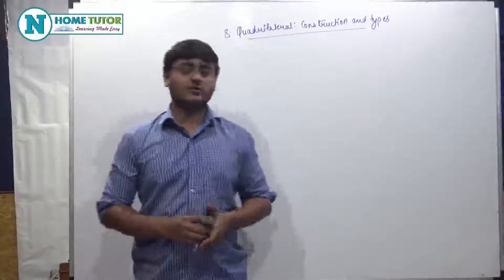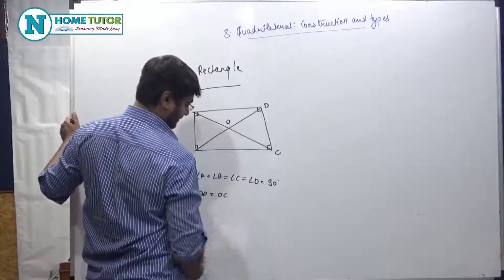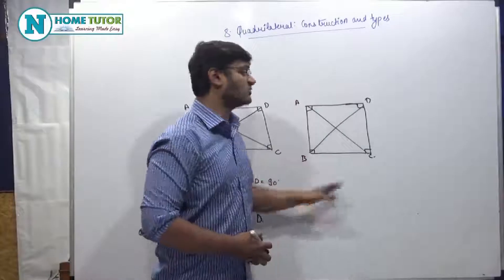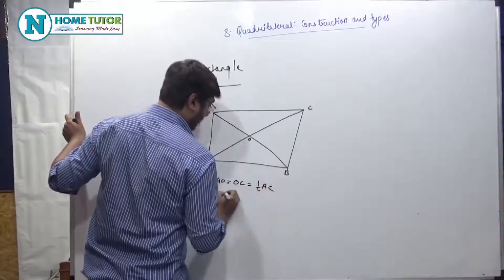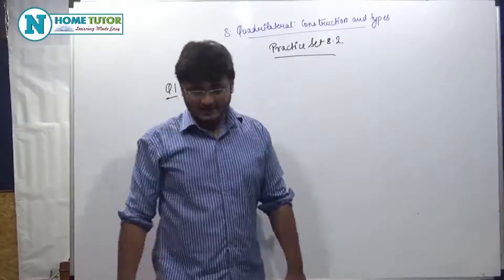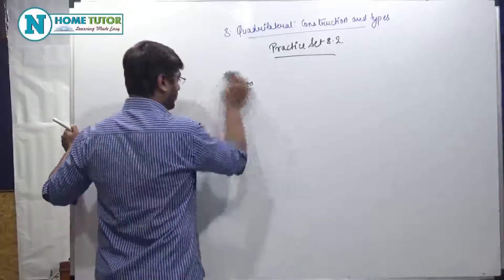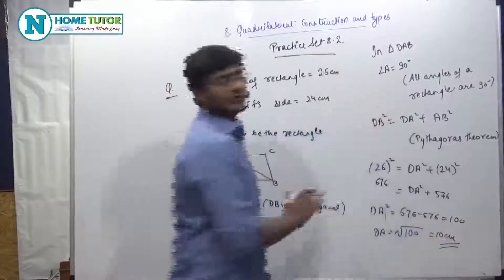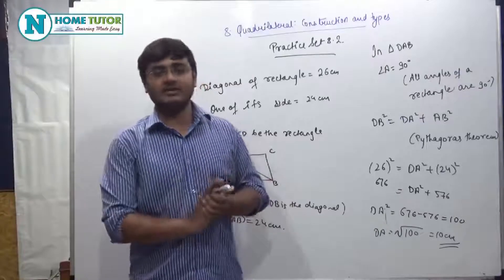Quadrilateral : Constructions & Types Class 8th Mathematics Chapter 8 Part 3 MH Board Full Chapter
Presenting Standard 8th Maharashtra Board Mathematics Chapter 8 - Quadrilateral : Constructions & Types - Full Chapter Part 3 - English Medium by Nakoda Educational & Home Tutor.

Topics Covered in this Video :
1. Rectangle
2. Square
3. Practice Set 8 2

Faculty Name - Vikas Kanojia (B E Mechnical)

Features :
1. Learn in Classroom Environment
2. Video Lectures by Expert Faculty
3. Syllabus Covered with Detail Explanation
4. Covered Practice Set, Exercise with Detail Answers

We are also uploading more Maharashtra Board Educational Syllabus Videos from Std 1st to Std 6th English Medium & Marathi Medium on our New Channel "Nakoda Educational".